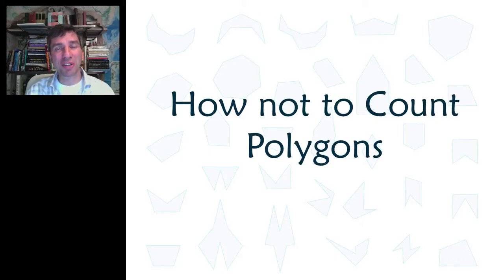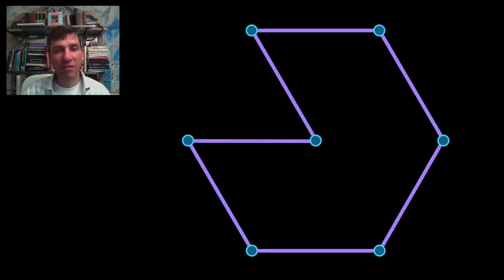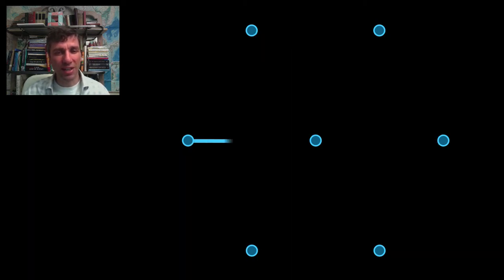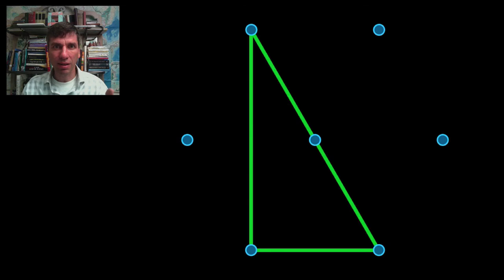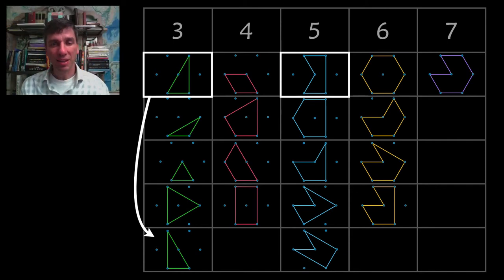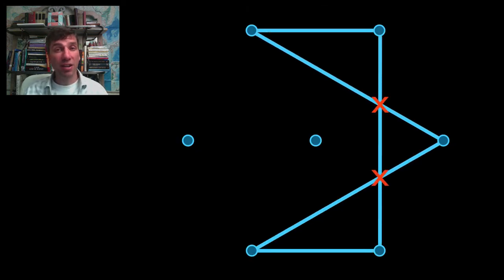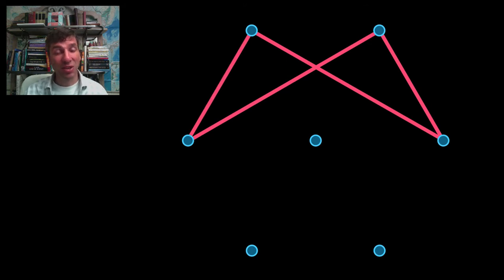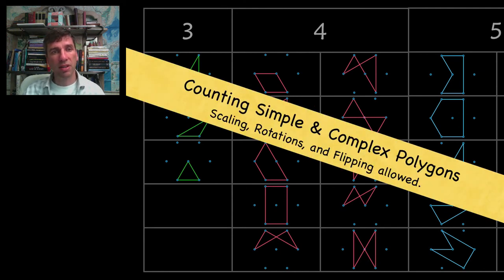How not to count polygons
Before your students start counting complex objects they should sit back and talk among themselves.